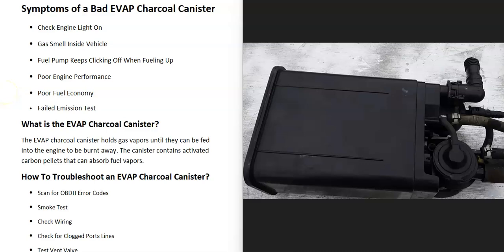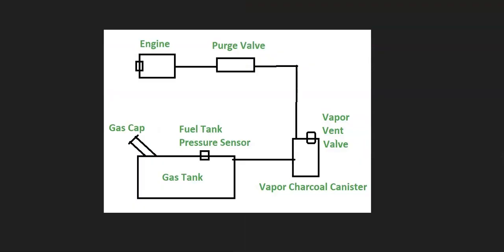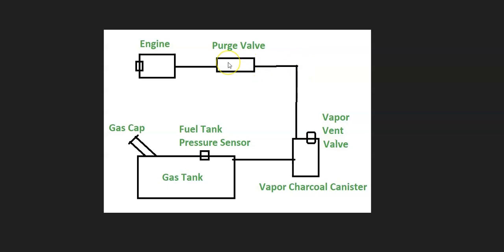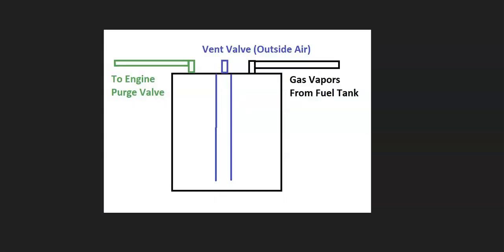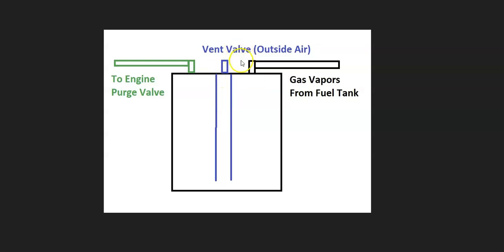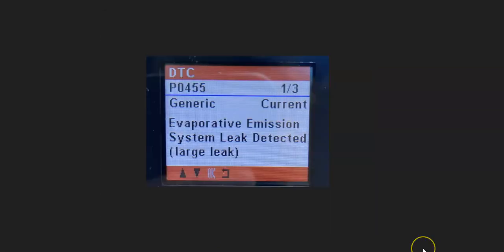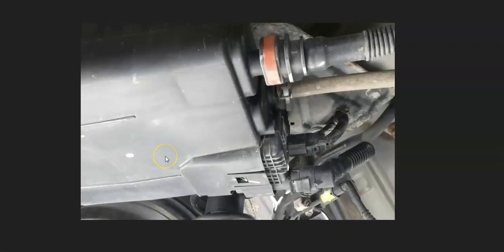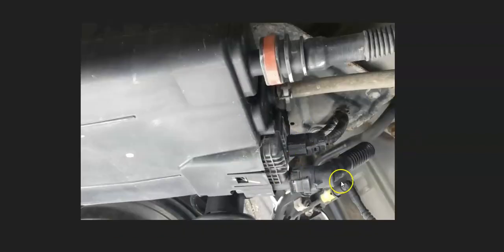Symptoms of a Bad EVAP Charcoal Canister and How to Test if It Has Failed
Symptoms of a bad EVAP charcoal vapor canister and how to test if it has failed.

Symptoms of a Bad EVAP Charcoal Canister
Check Engine Light On
Gas Smell Inside Vehicle
Fuel Pump Keeps Clicking Off When Fueling Up
Failed Emission Test

What is the EVAP Charcoal Canister?
The EVAP charcoal canister holds gas vapors until they can be fed into the engine to be burnt away.  The canister contains activated carbon pellets that can absorb fuel vapors.

How To Troubleshoot a Bad EVAP Charcoal Canister
Scan for OBDII Error Codes
Test Vent Valve
Smoke Test
Check Wiring
Check for Clogged Ports Lines